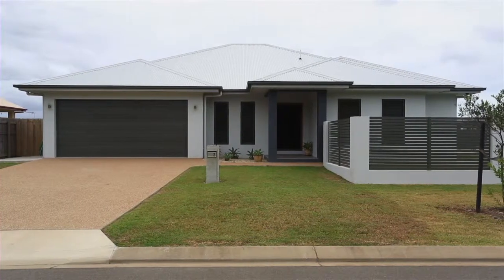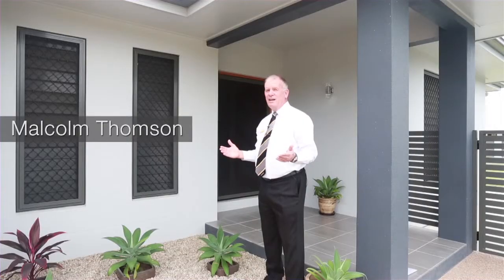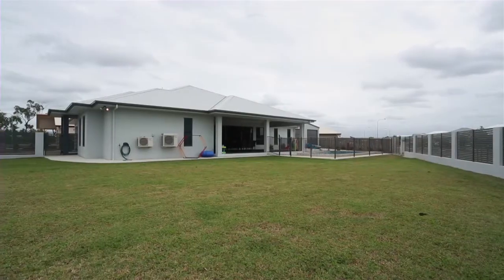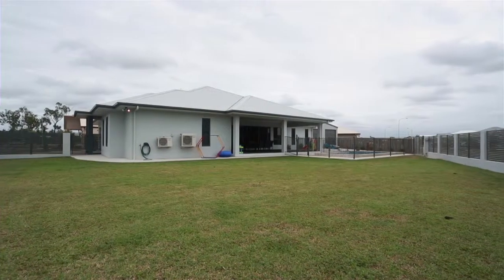2 Ningaloo Crescent, Burdell Queensland By Malcolm Thomson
Property Video shoot of 2 Ningaloo Crescent, Burdell Queensland by PlatinumHD for Ray White Townsville City